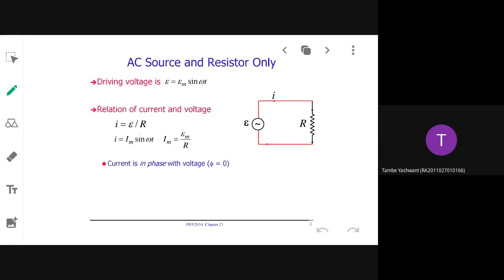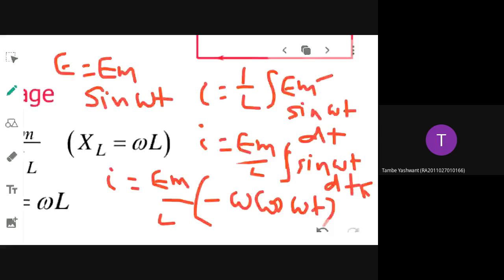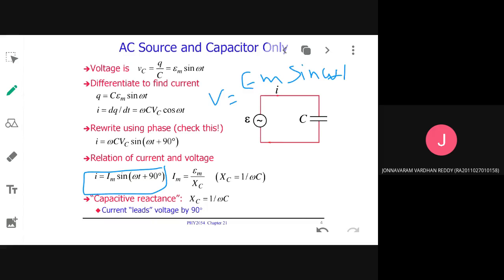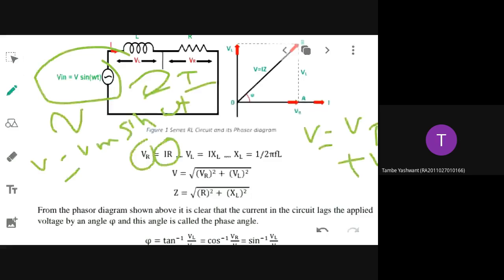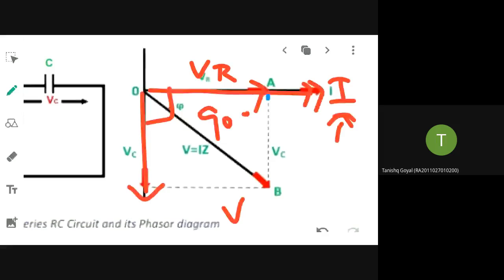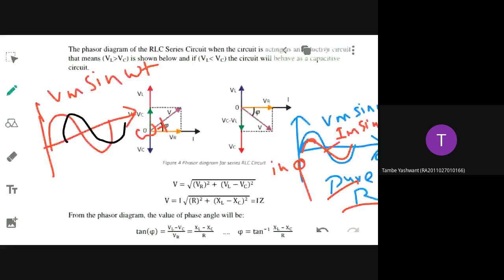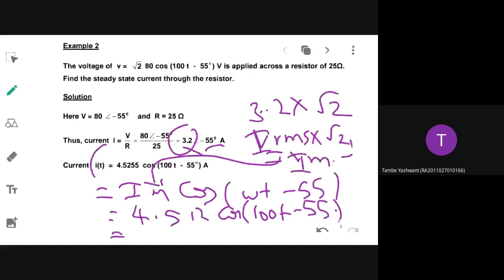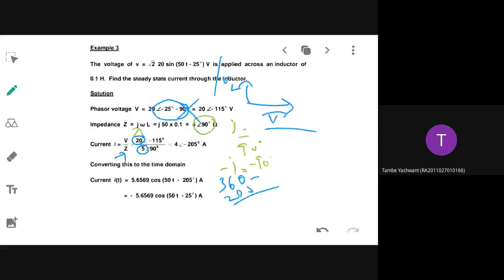Oct20_singlephase_r_l_c_rl_rc_rlc